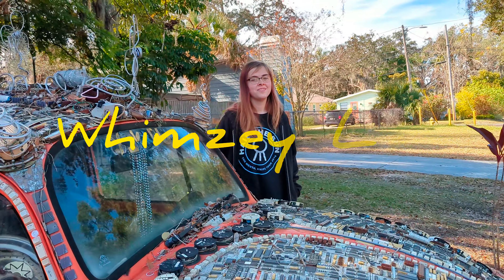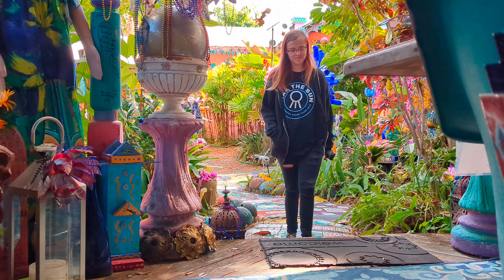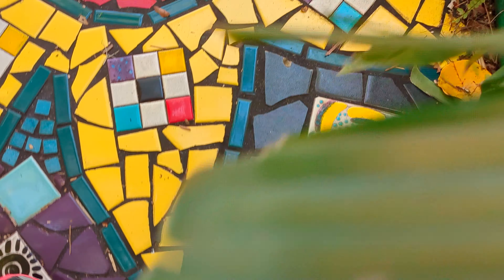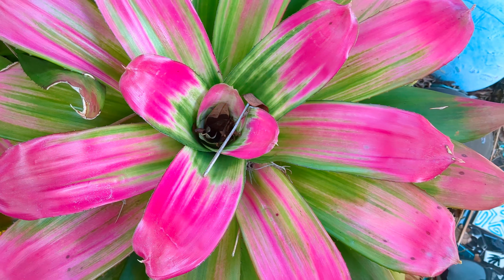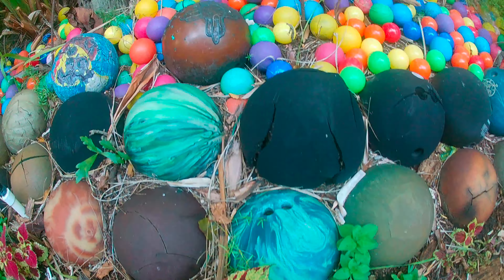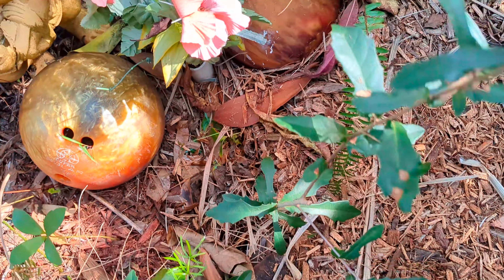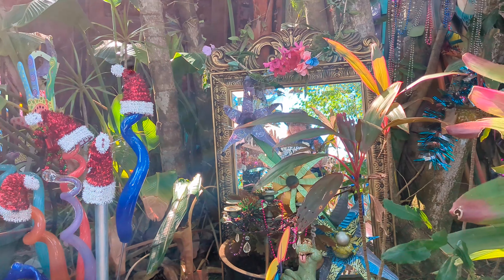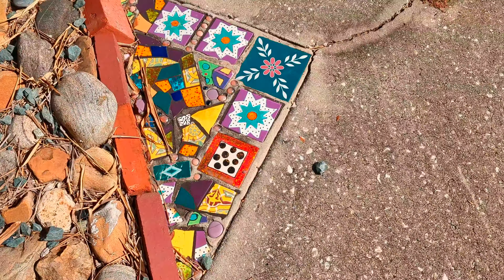We're Going to Whimzeyland! 🐊❤️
This is a cool art installation in someone's yard, in a non HOA neighborhood, in Safety Harbor Florida. There is so much here it would take more than one visit to see everything.

musician: cheel